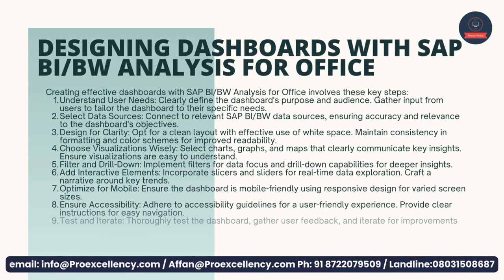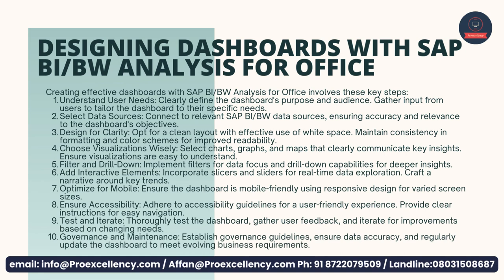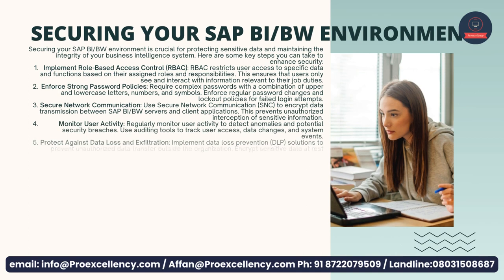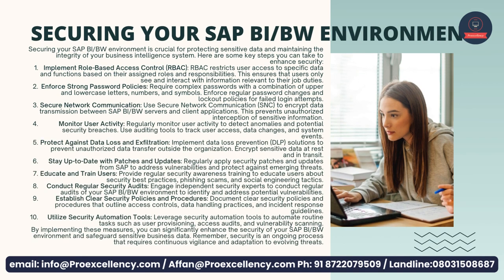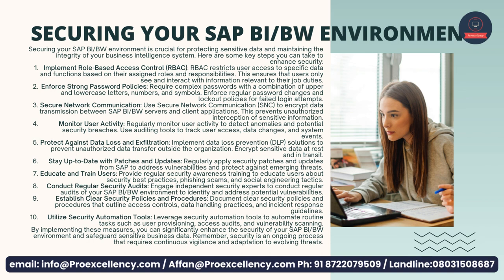SAP BIBW online training |SAP BIBW Online Training Your Ultimate Online Training Guide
Unlock the full potential of SAP BIBW through our comprehensive online training at Proexcellency! 🚀 Whether you're a novice or a seasoned professional, our expert instructors will guide you through the intricacies of SAP BIBW, equipping you with the skills essential for a successful career in this dynamic field.

🔍 Our specially crafted SAP BIBW online training for beginners ensures a seamless learning experience. From grasping the fundamentals to gaining hands-on expertise, we cover it all. Immerse yourself in the world of SAP BIBW with our interactive sessions and practical examples.

🌟 Key highlights of our training include SAP BIBW certification preparation, paving the way for a recognized credential in the industry. Explore the opportunities for a rewarding SAP BIBW career in cloud computing, gaining insights into the latest trends and advancements.

👐 Get ready for a transformative learning journey with our hands-on approach to SAP BIBW training. Our courses are designed to cater to diverse learning needs, making it suitable for everyone interested in mastering SAP BIBW.

📚 Enroll in our SAP BIBW online training today and take the first step towards becoming a proficient SAP BIBW professional. Don't miss out on the chance to boost your skills and open doors to exciting career opportunities. SAPBIBW OnlineTraining CareerOpportunities Proexcellency ERPModules 🌐